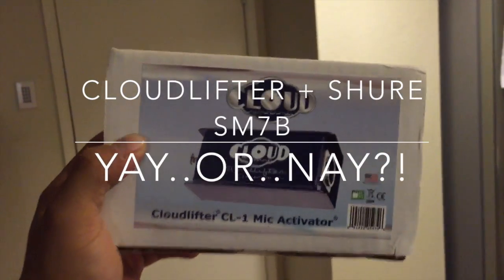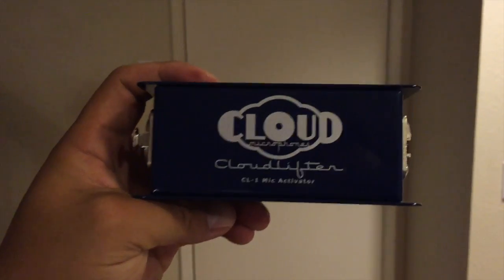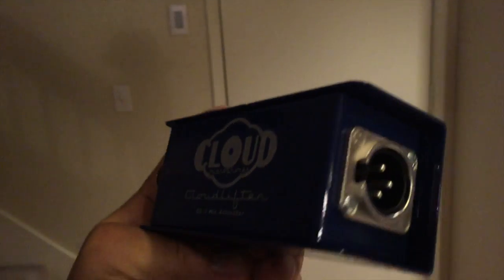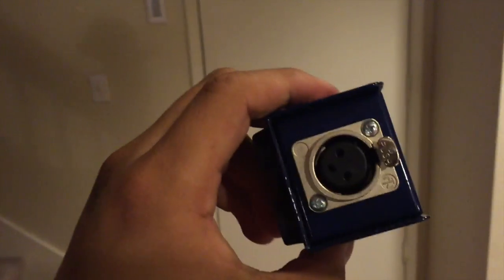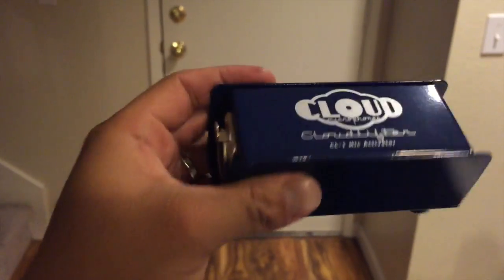Does The Cloudlifter CL-1 Really Make The Shure SM7B Sound Better?!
I was recommended a Shure SM7B Microphone for Vocals. Plugged it directly into my Scarlett 2i2 Interface. Recorded. Hated it. Never used it again. Gave it another shot--this time with a Cloudlifter CL-1. It's recommended to pair this mic up with a preamp that can provide at least 25 dB of clean gain. I'm cheap. I'm not going to spend $600-700 on one just for my home studio. Alas comes the Cloudlifter CL-1. Very quick video comparing the microphone with and without the cloudlifter.